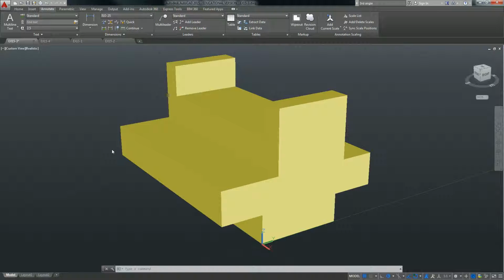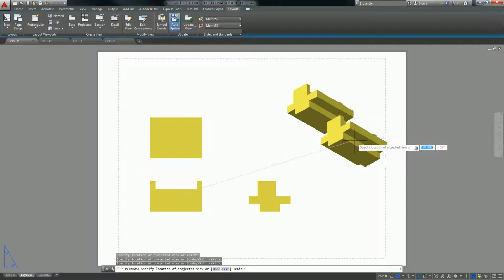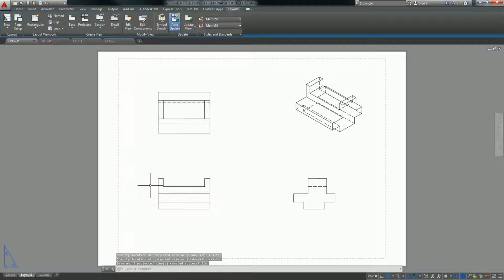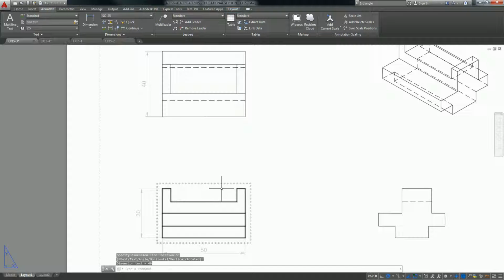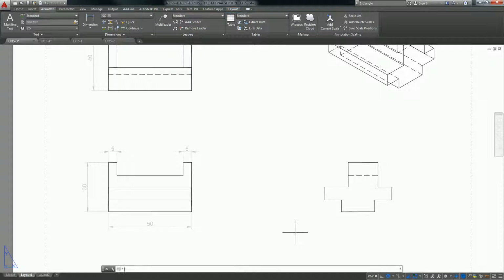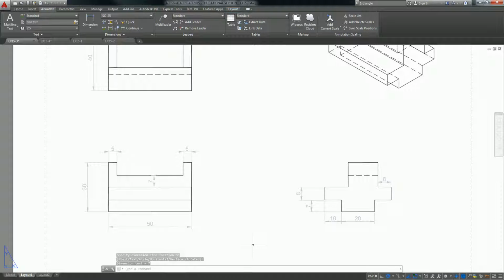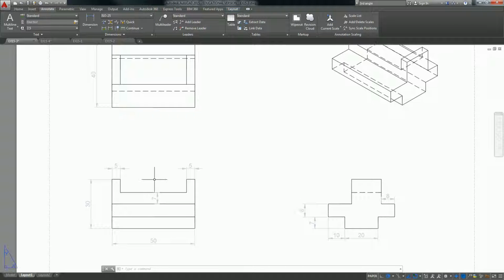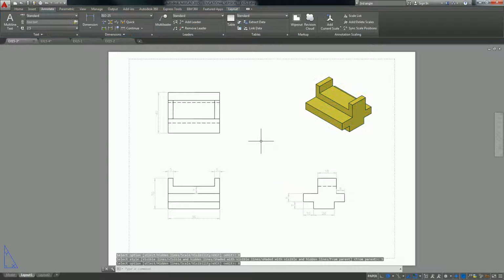15 3 2d